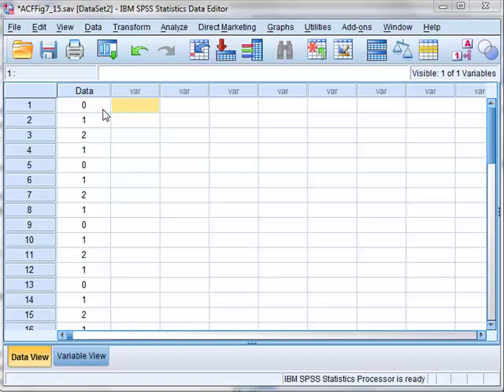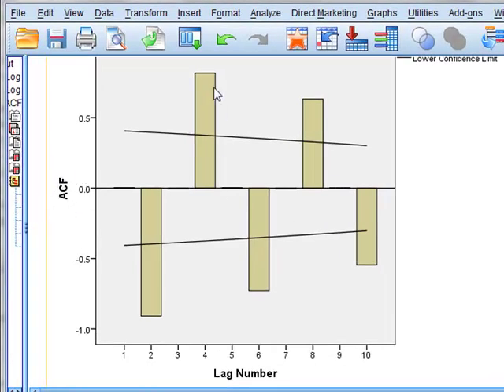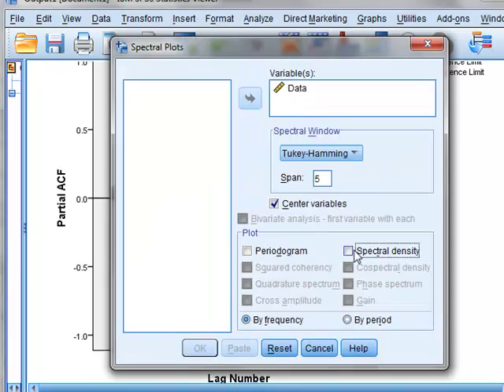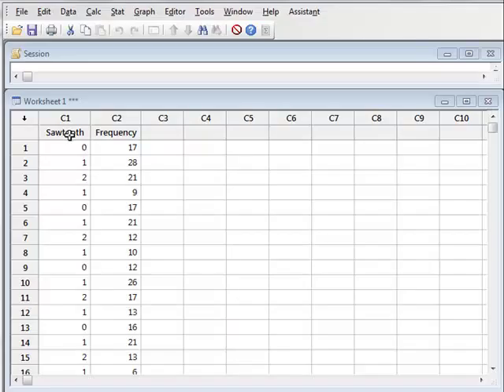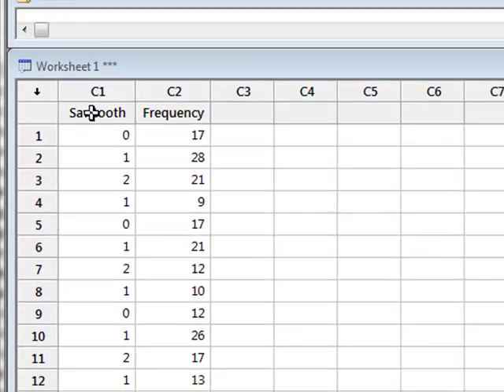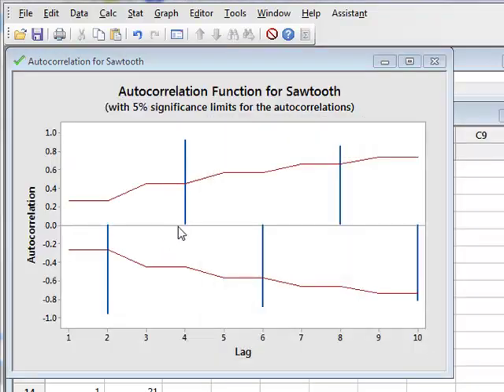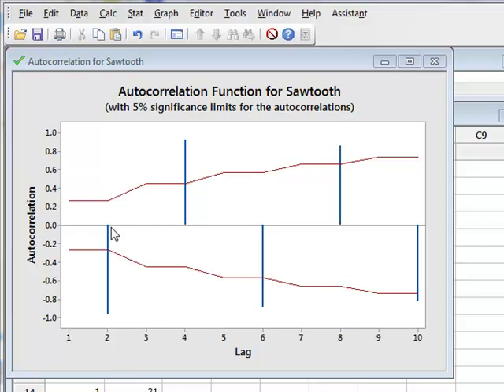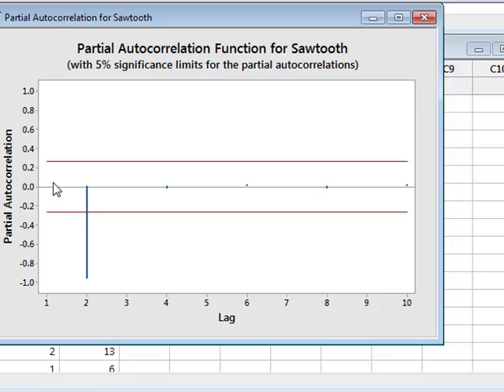Spectral analysis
Currell: Scientific Data Analysis. SPSS and Minitab analyses for Figs 7.16 and 7.18